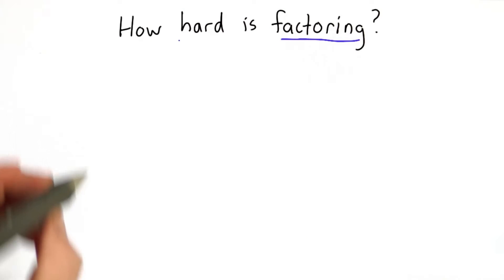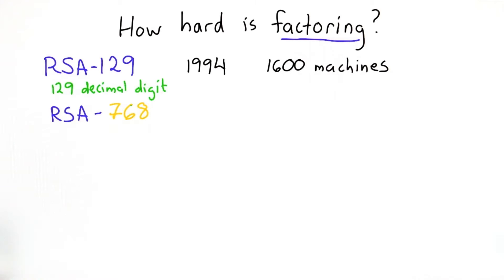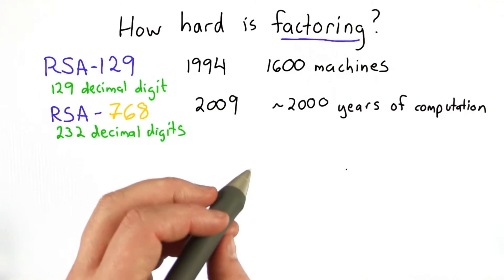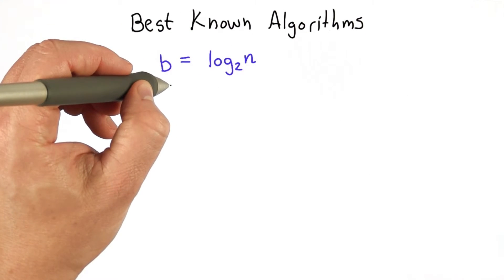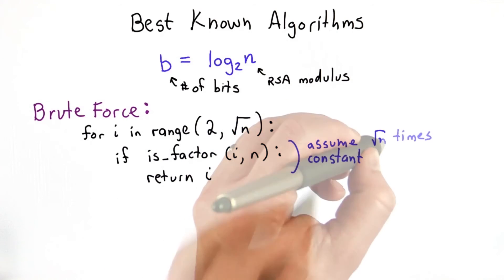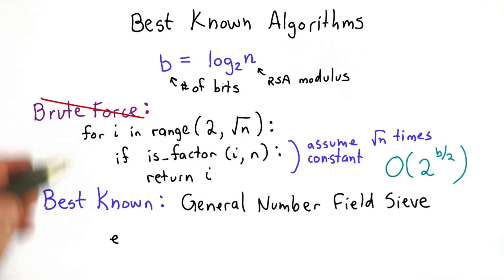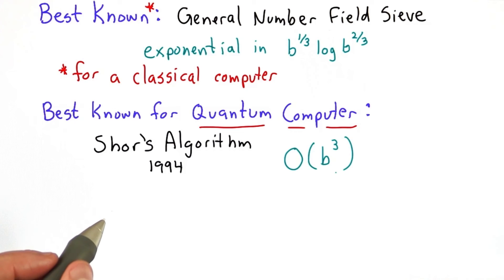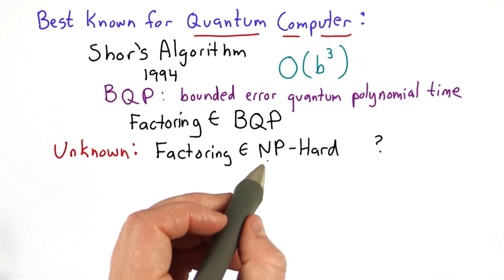Factoring Is Still Hard - Applied Cryptography